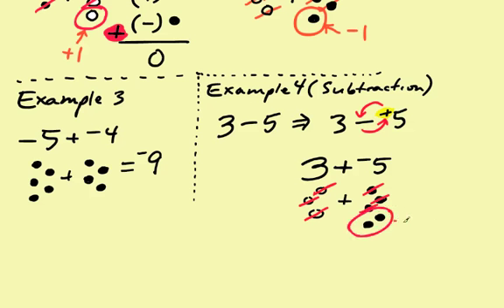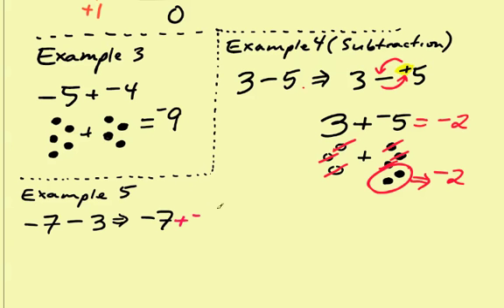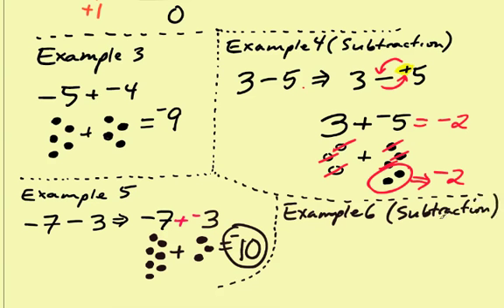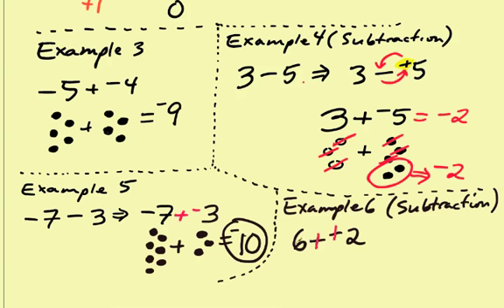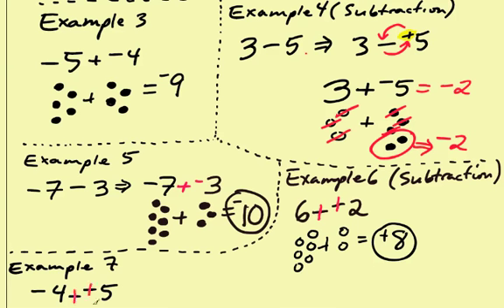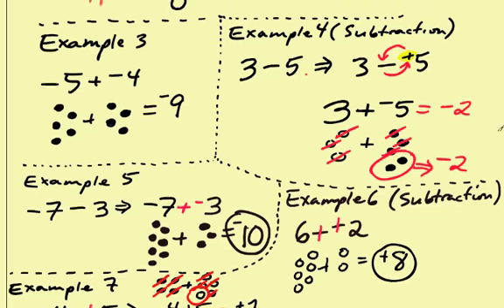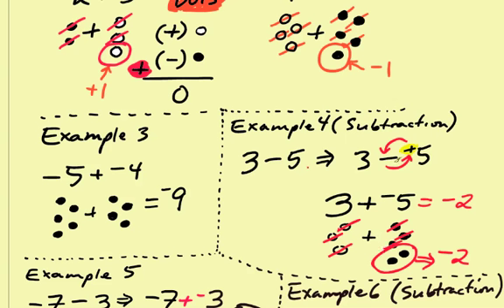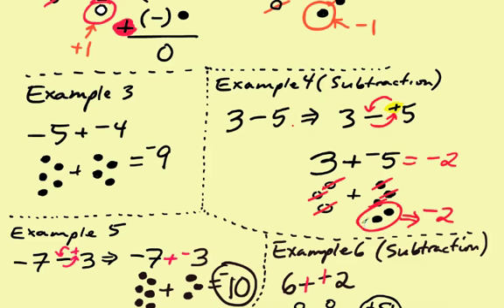Integers: Adding and Subtracting part2of2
In the second part of this video I show how to add and subtract positive and negative numbers using a very helpful method: Dots! I give plenty of examples, too.